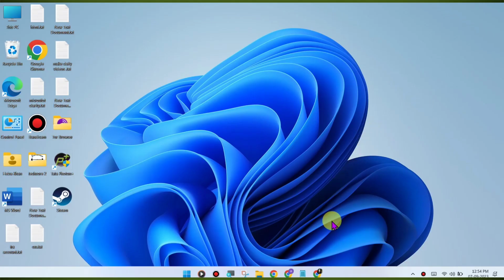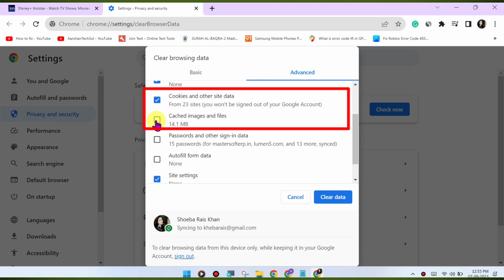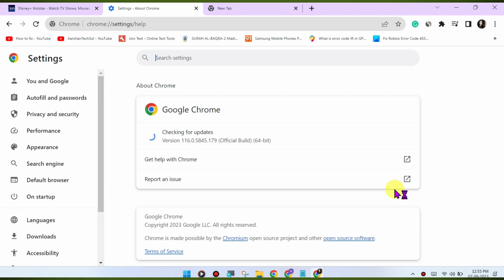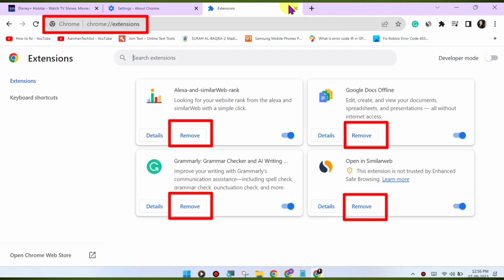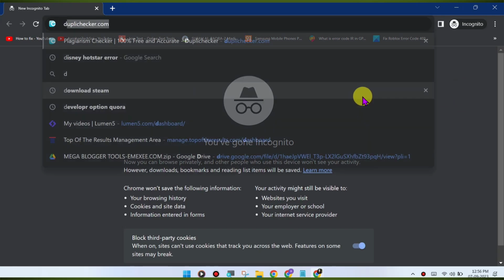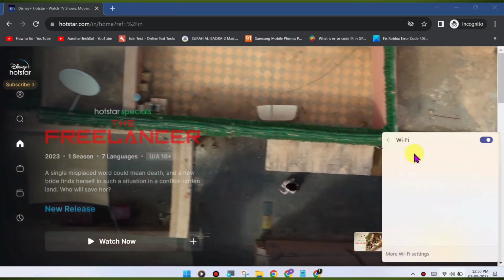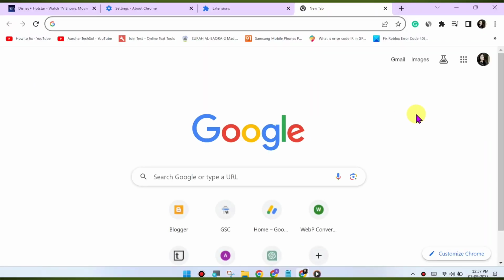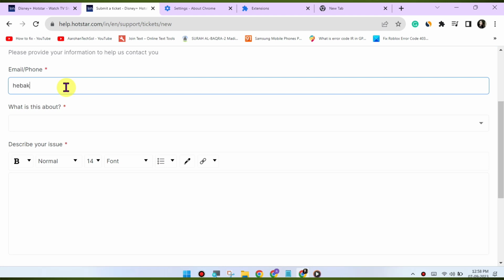How To Fix Network error Unable to connect to Disney+ Hotstar Problem on Windows PC Chrome Browser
How To Fix Network error Unable to connect to Disney+ Hotstar. There could be a problem with your network connection. Problem Solved on Windows PC Chrome Browser

Here are some steps you can try to resolve this issue:

Clear Browser Cache and Cookies:

Update Chrome:

Disable Browser Extensions:

Check for VPN or Proxy:

Switch to Incognito Mode:

Open an incognito or private browsing window in Chrome and try accessing Disney+ Hotstar again. This will disable extensions and might help identify if an extension is causing the issue.
Update Graphics Drivers:

Check Internet Connection:

Try a Different Browser:

If the issue persists, try using a different web browser to access Disney+ Hotstar. This can help determine if the problem is specific to Chrome.
Contact Disney+ Hotstar Support:

If none of the above steps resolve the issue, it may be a problem on Disney+ Hotstar's end. Contact their customer support for further assistance. They may have specific recommendations or be able to address any server-side issues causing the problem.
By following these steps, you should be able to troubleshoot and resolve the error on Disney+ Hotstar in Chrome.

Talk soon,
Abid Akay